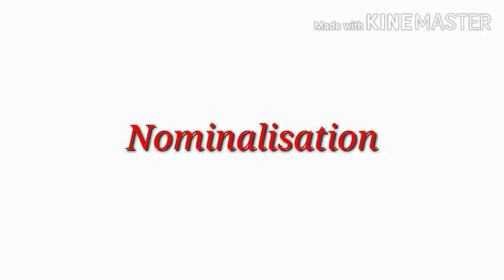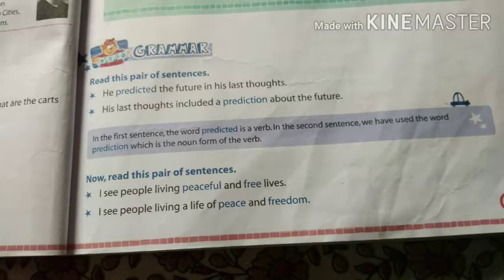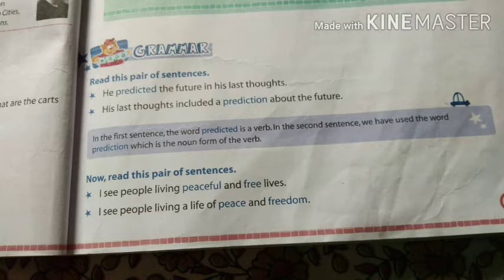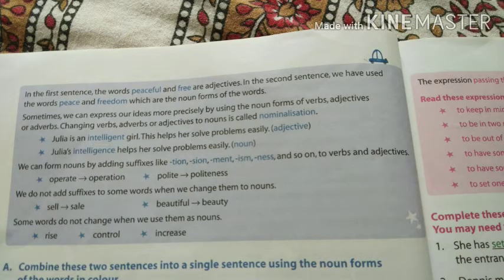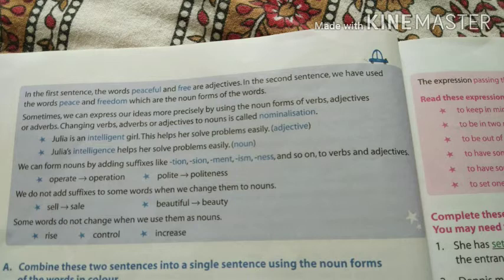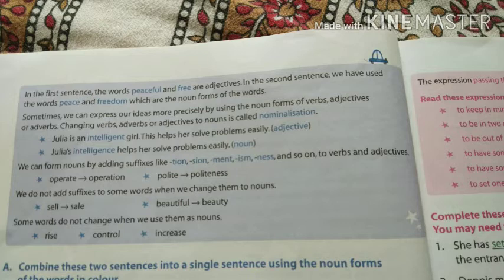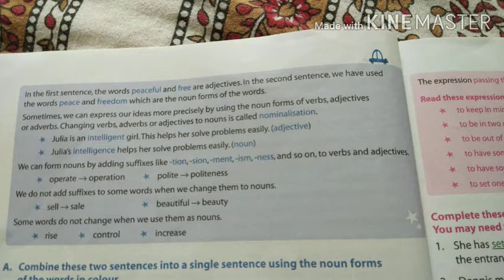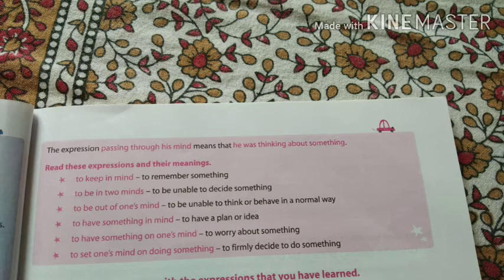8th standard English chapter 3 The Footsteps Die out Forever ..Grammar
Sree Sankara Englsh Medium School